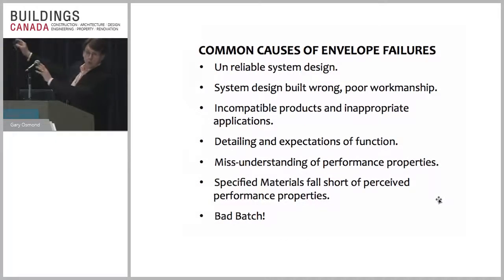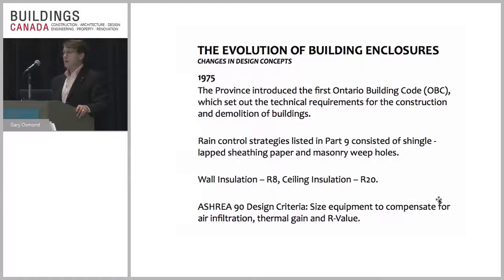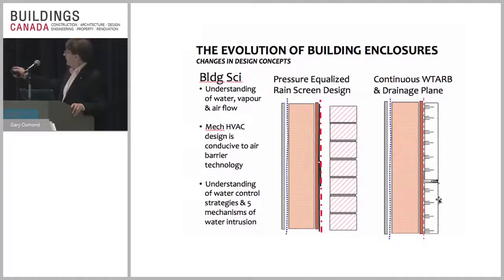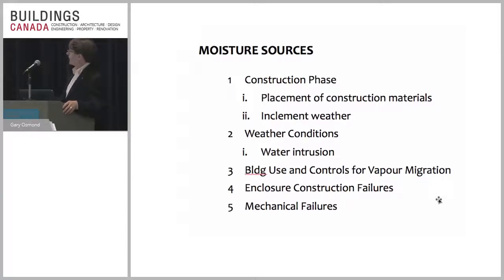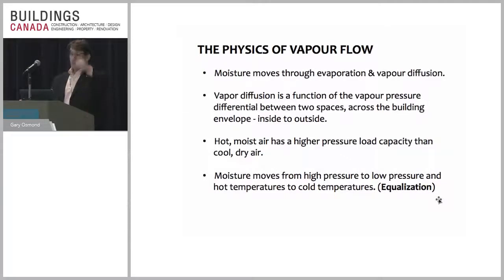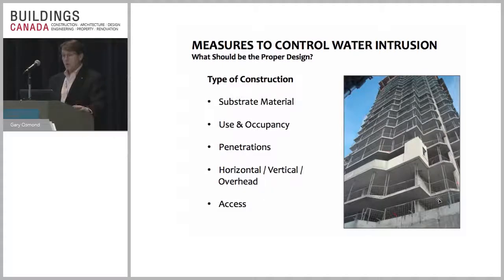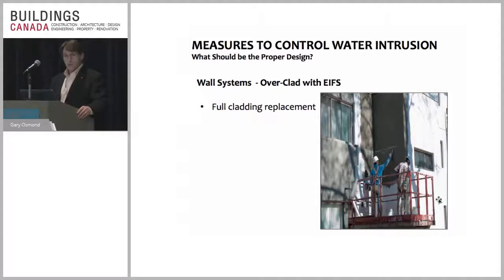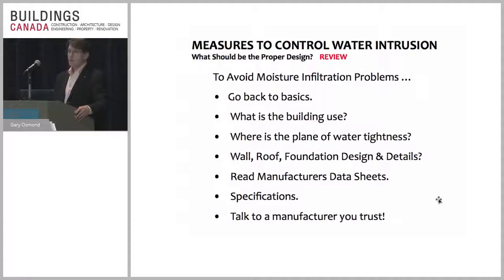Preventative and Remedial Measures for Building Moisture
Speaker(s): Gary Osmond
Category(s): Architecture, Construction, Engineering, Property, Renovation
Credits: BOMI: 1 OAA: 1

Moisture control is fundamental to the proper functioning of any building. Controlling moisture is important to safeguard occupants from adverse health effects and to protect the building from physical or chemical damage. Yet, avoiding moisture in buildings is not as simple as it may seem. This presentation will discuss various strategies that can be implemented to minimize moisture-related problems and pitfalls.